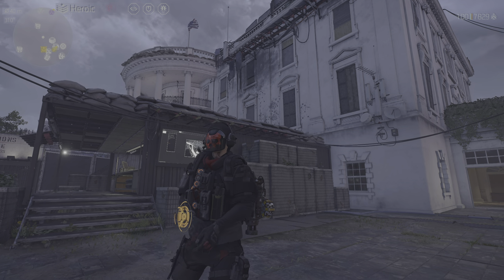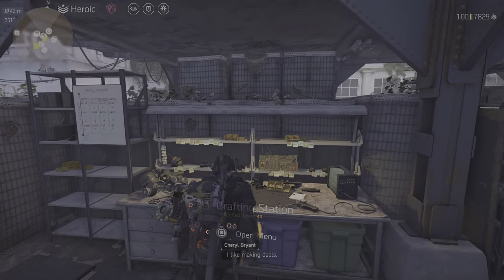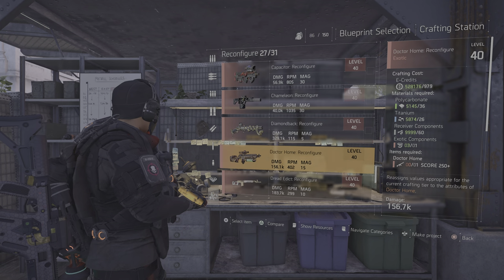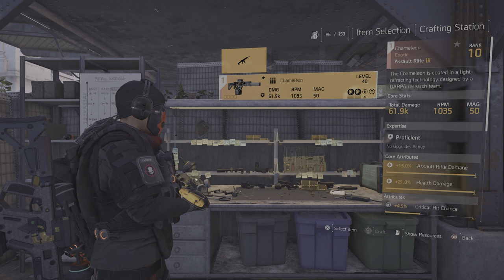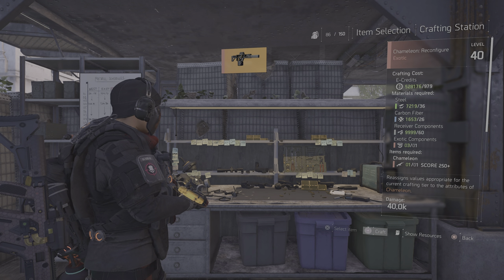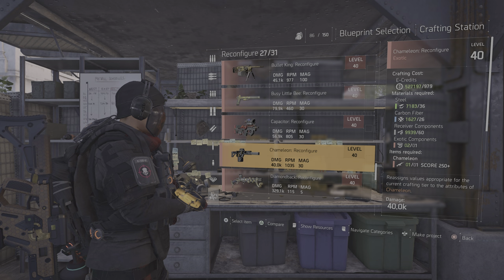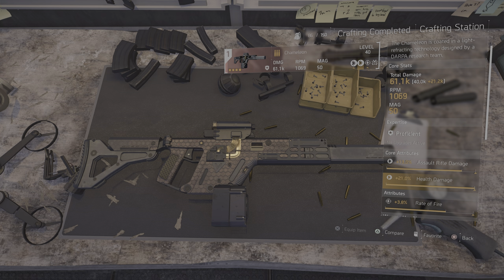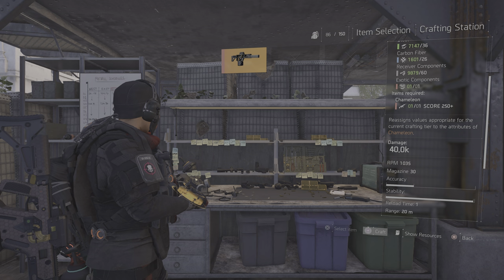How to Reconfigure EXOTIC Weapons with DMG To Target Out Of Cover! - The Division 2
This is how you reconfigure you're EXOTIC Weapons with DMG To Target Out Of Cover in The Division 2!
Any questions?
Write them in the comments!